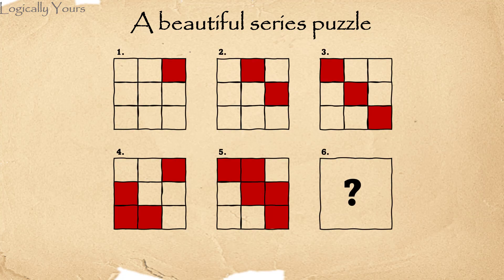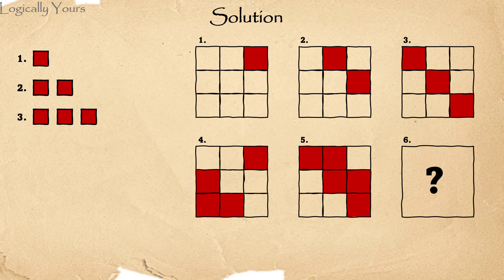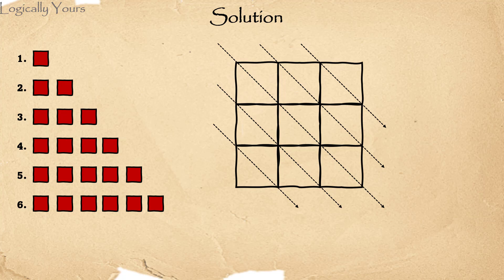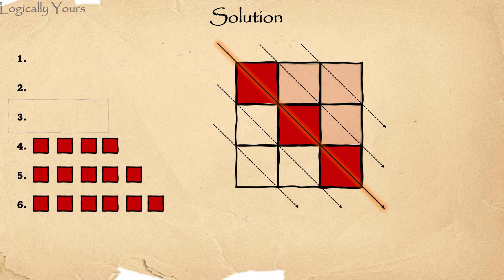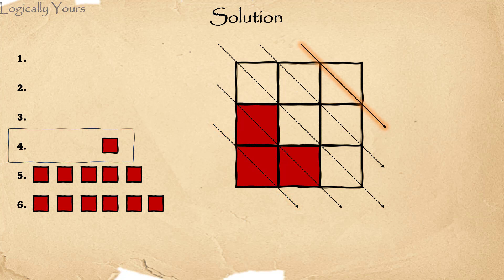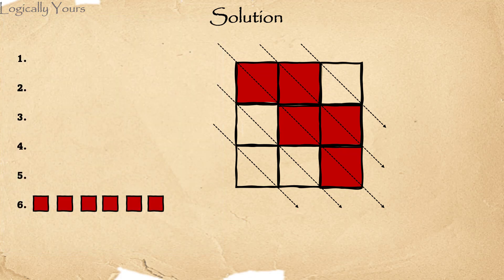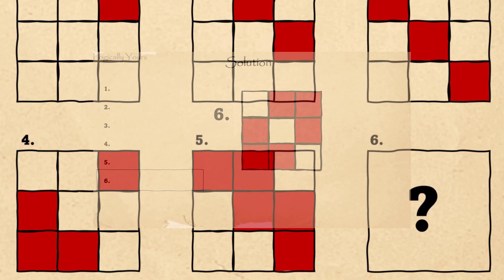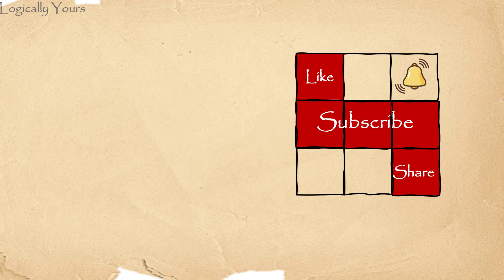What is the next picture in the series? Aptitude test question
The challenge is to find out the next color-square picture in this series.
It's all about identifying the pattern of the pictures.
This type of puzzles are often asked in difficult aptitude tests.

You can watch google interview puzzles on my channel. Also explore aptitude problem along with brain teasers.